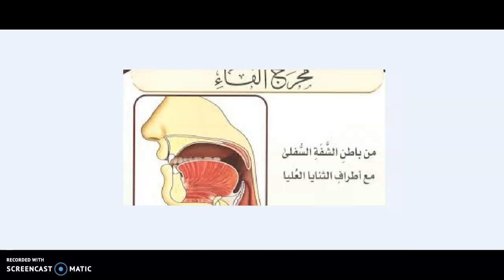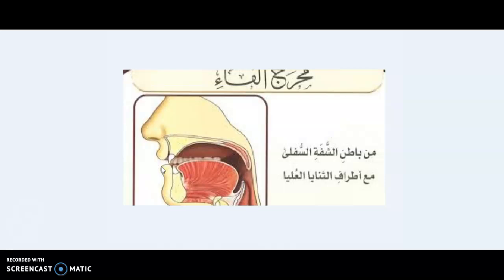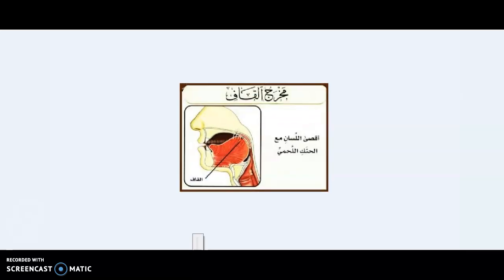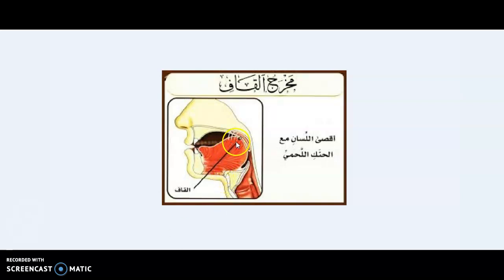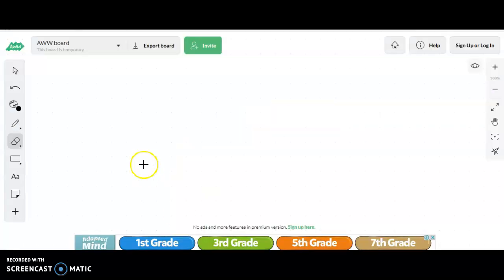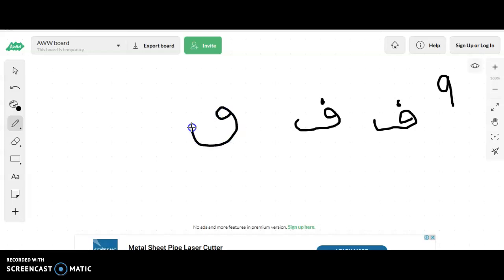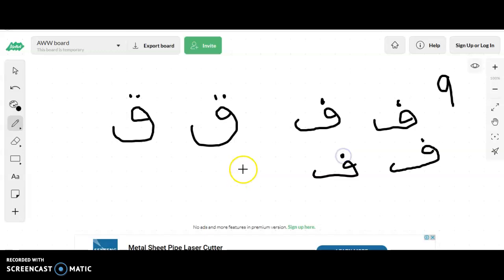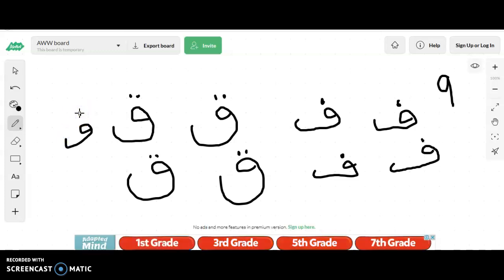How to pronounce and read ف ق arabic alphabet